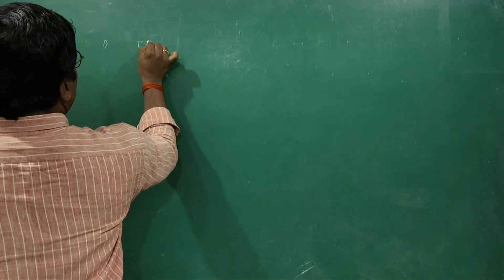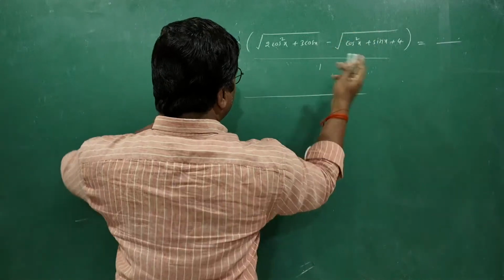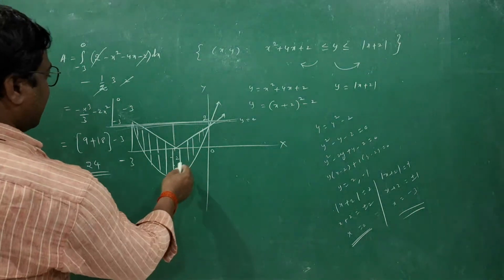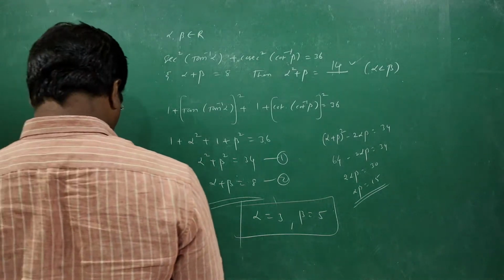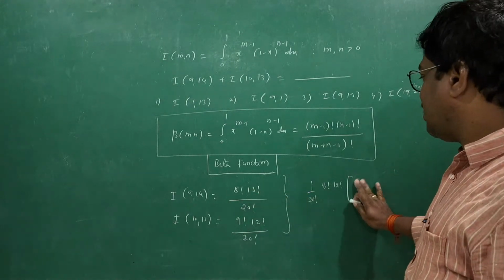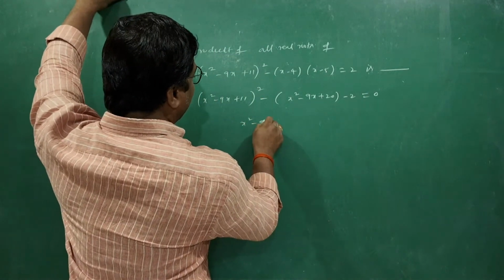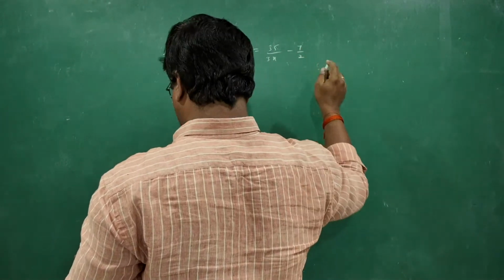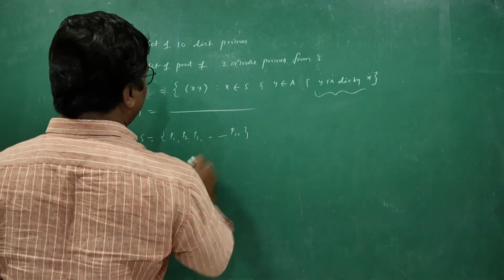JEE 2025 JAN 24 MRNG SHIFT MATHS paper discussion